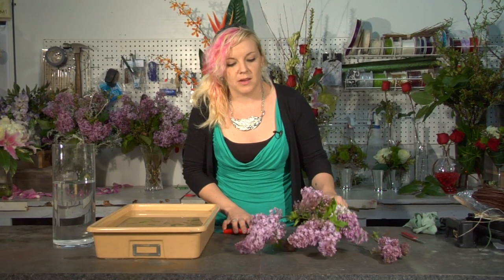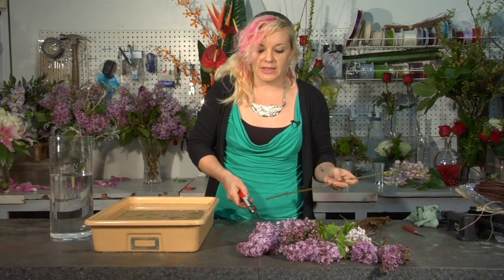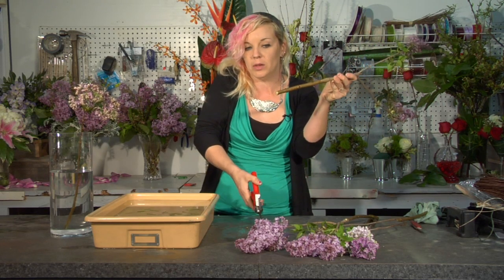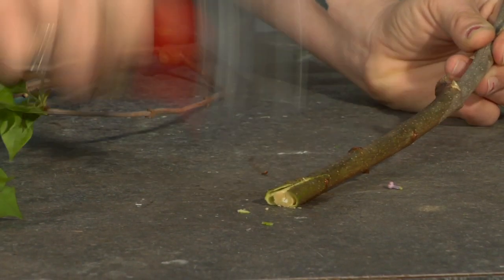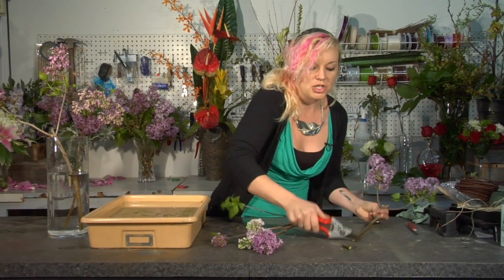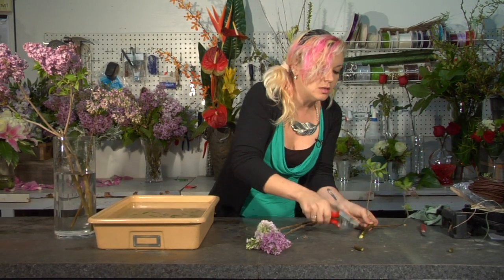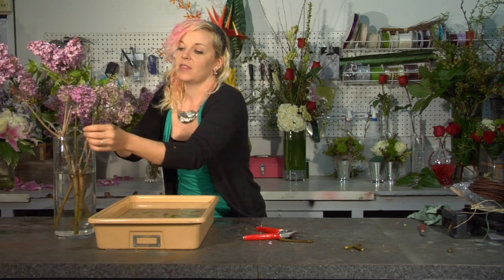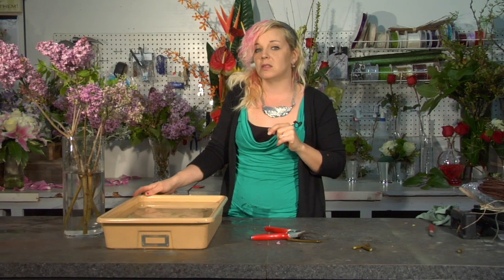Why Did My Fresh Cut Lilacs Wilt Right Away? : Floral Tips & Ideas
Just because lilacs are freshly cut doesn't mean they can't wilt right away. Learn why your fresh cut lilacs wilted right away with help from a respected and highly accredited florist in this free video clip.

Bio: Breanna Cartwright worked for a respected and highly accredited florist, Michael Merritt AFID, owner of The Thoughtful Flower at the time.

Series Description: Making your own flower arrangements is a great way to put your own creative, personalized stamp on an event. Get floral tips and ideas with help from a respected and highly accredited florist in this free video series.